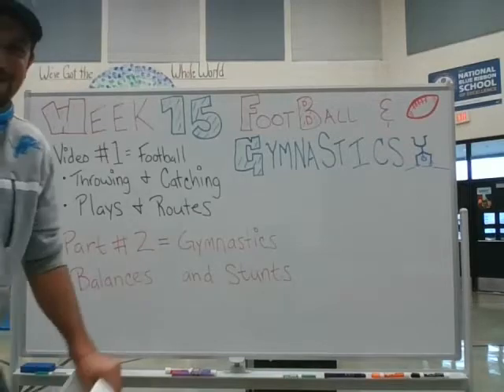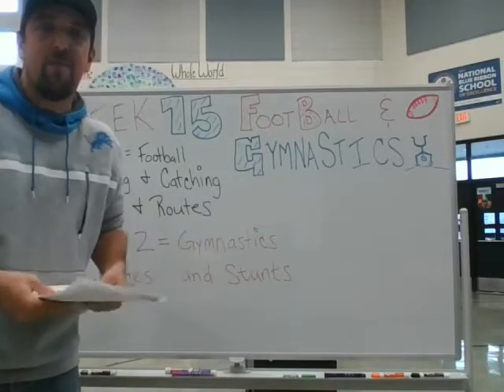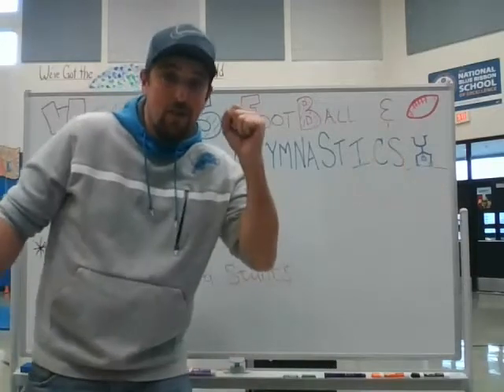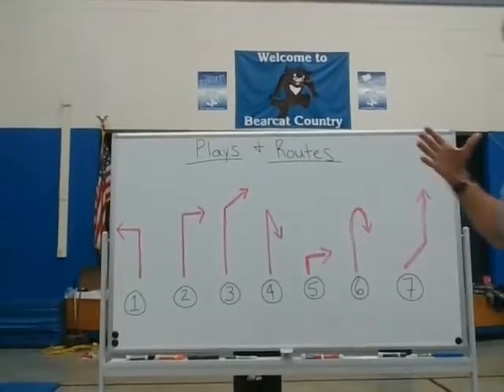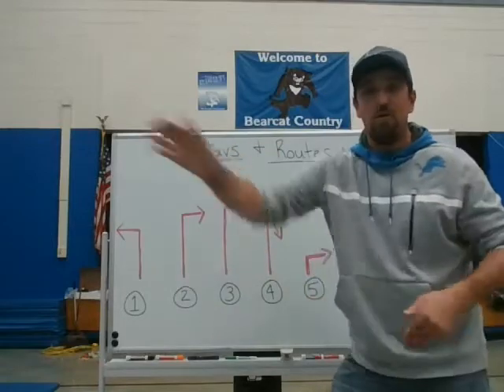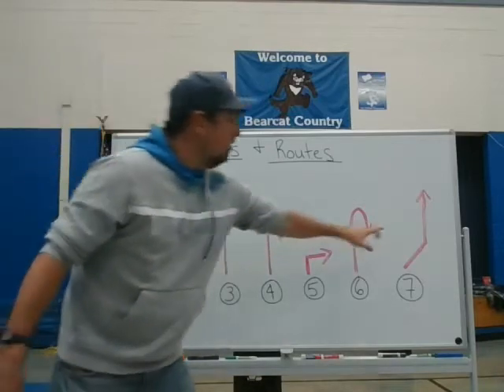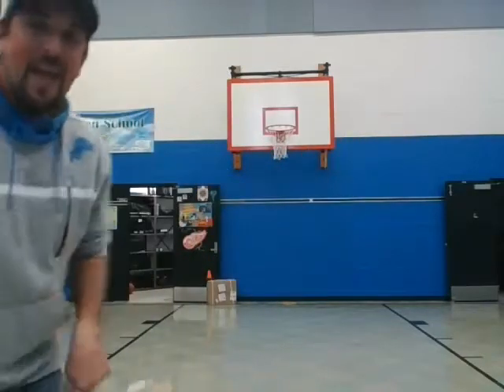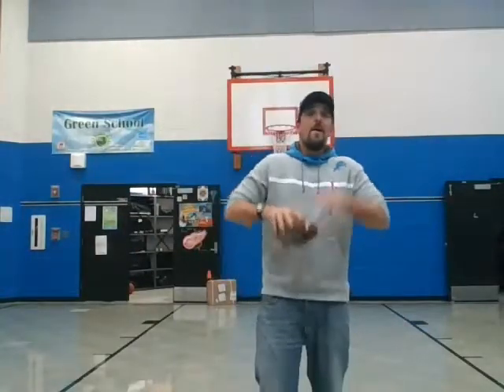Football and Gymnastics - Plays and Routes